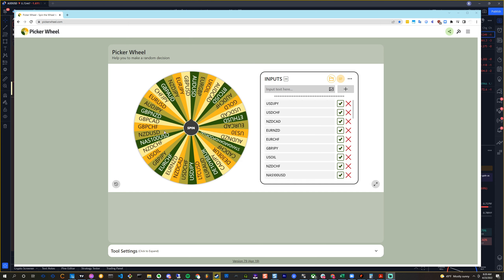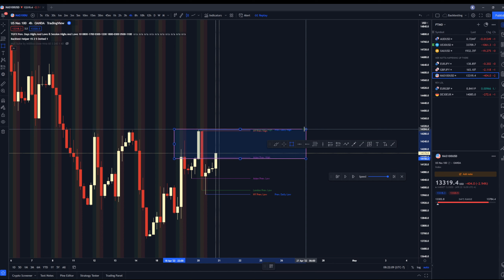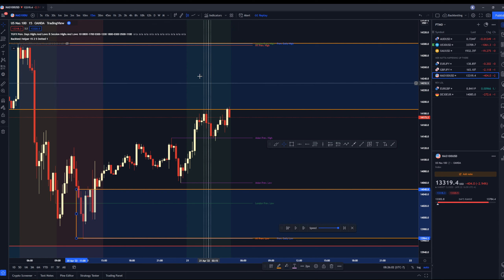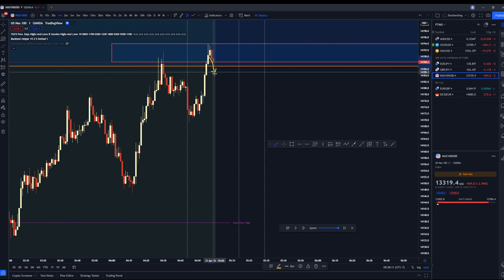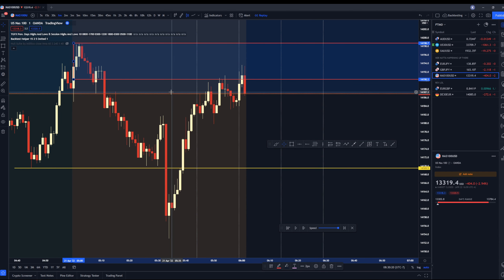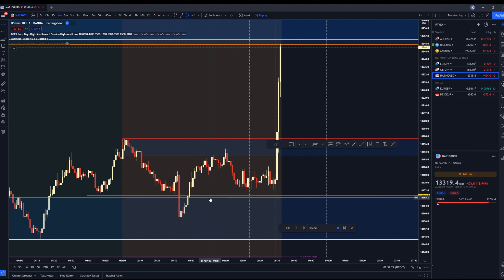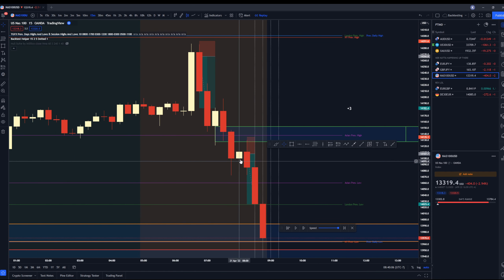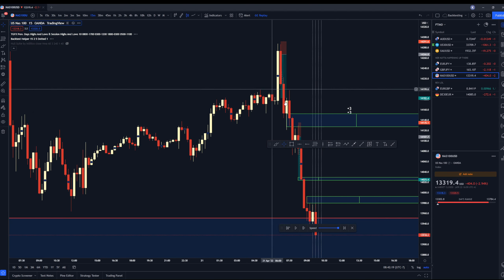Scalper Backtesting Series #6: Making 6% on NASDAQ in a day using the 1 minute chart! - April 21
In this video, I see NASDAQ(NAS100) completely upside down and get my directional bias wrong for the first hour of the trading session. I'm able to avoid sticky situations by waiting for the right entry signals. However, I should have seen that we were bullish. We always need to make sure we're flowing with the proper directional bias and using higher timeframe areas of interest to guide our lower timeframe entries.

The strategy I use is scalping with supply and demand and market structure. I incorporate candlestick structure, chart patterns such as double tops, double bottoms, head and shoulders and quasis to take my entries. I'm currently working on figuring out when and how to trail my stops. I've been noticing when my trades do a runner, they really really run. So I feel like that can be money left on the table. However, when they don't run, it usually means i've given back my 3R.

The only indicators I use are:
 1. One to determine which session i'm in as I usually trade the New York/London overlap til the end of the New York session. 4:30am - 11:00am PST.

 2. My backtest helper indicator which prevents me from seeing the future by marking out the 1 minute mark before a 15 minute candle.

If you'd like to use the Backtest Helper indicator, you can find it